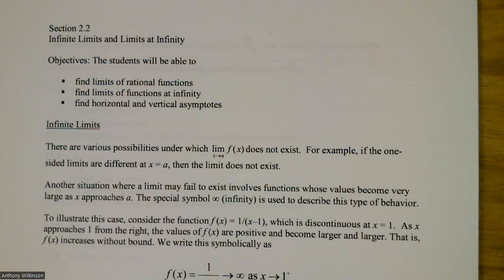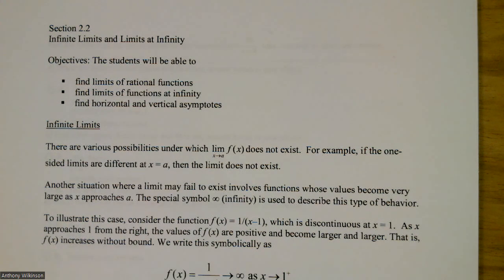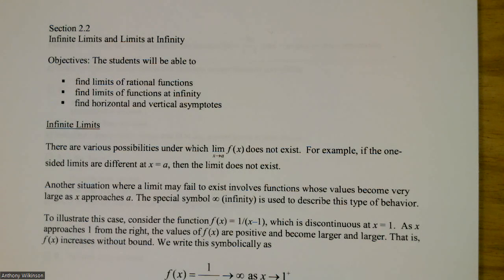MATH 2103 Section 2.2 Infinite Limits and Limits at Infinity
This video explains the material from Section 2.2 Infinite Limits and Limits at Infinity.